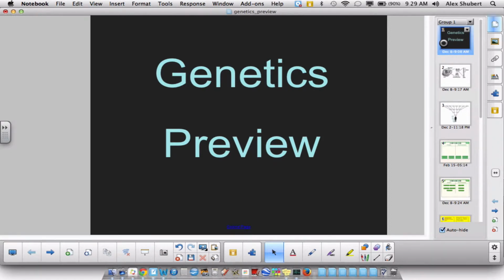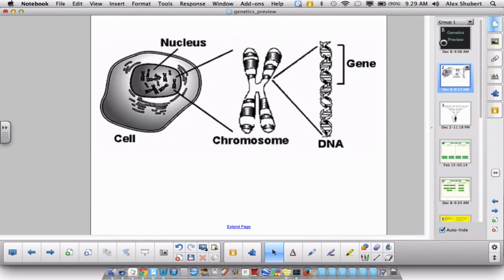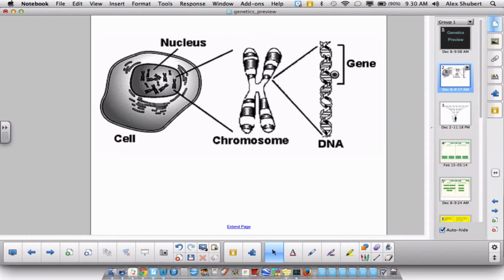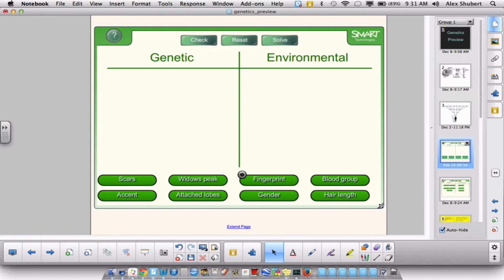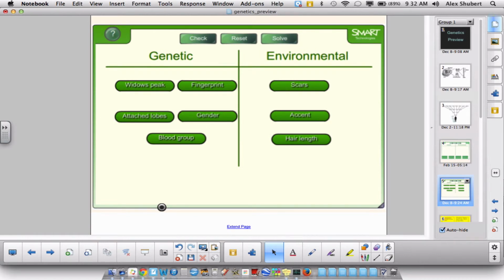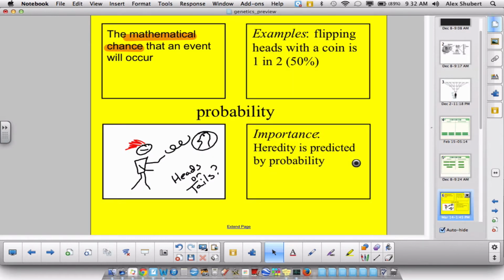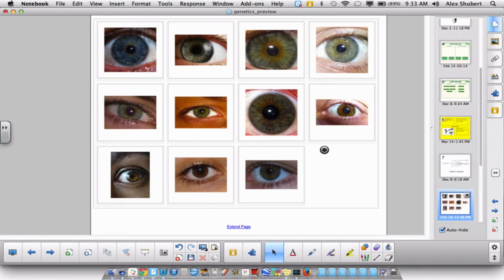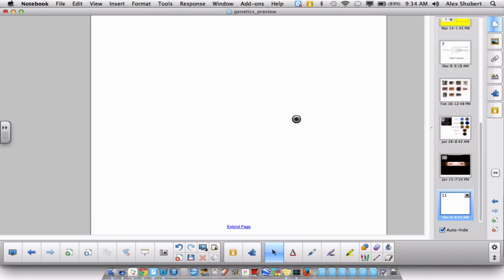genetics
Genetics Unit Preview